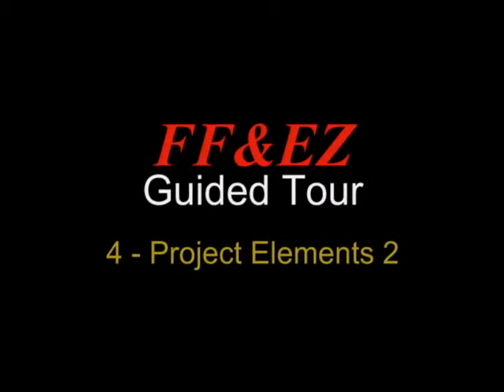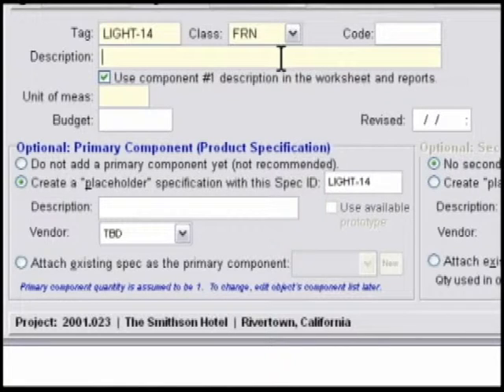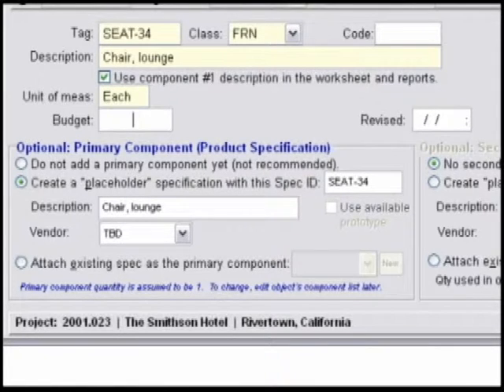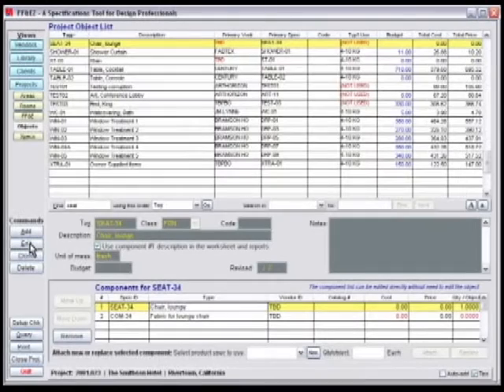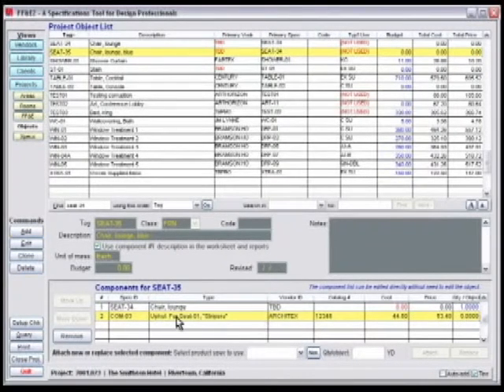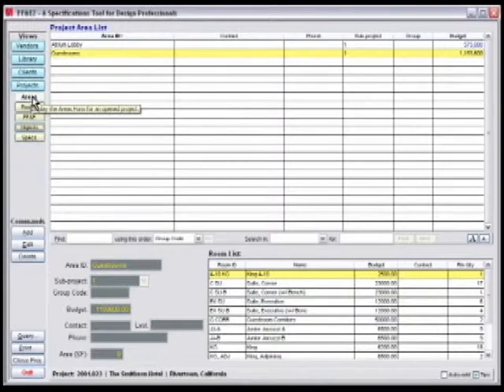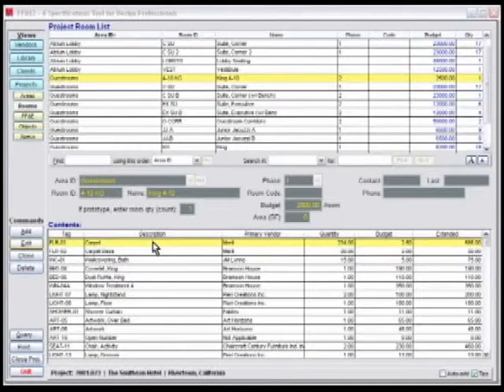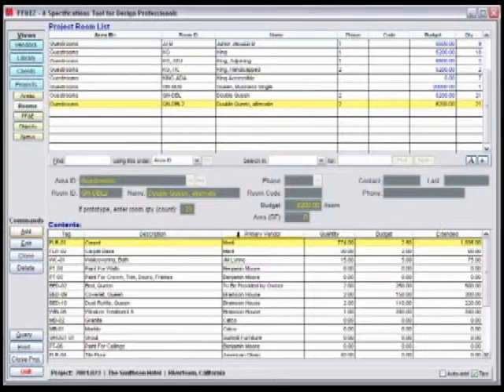FF&EZ-Design Guided Tour 4: Project Content 2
An in-depth demo of the FF&EZ-Design software for organizing and documenting the FF&E portion of design projects.  This segment concludes the discussion of the resource lists that make up a project's contents, such as the Object, Area and Room Lists.